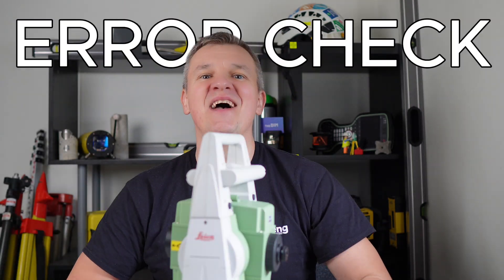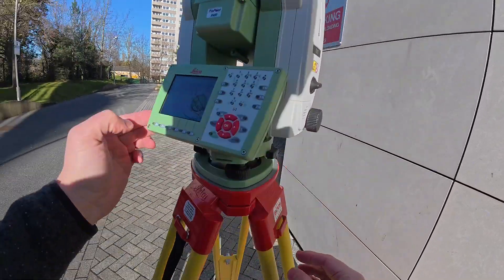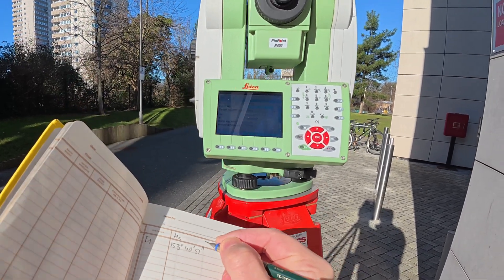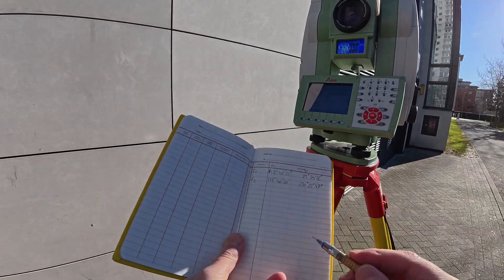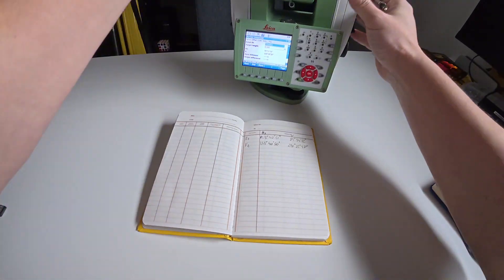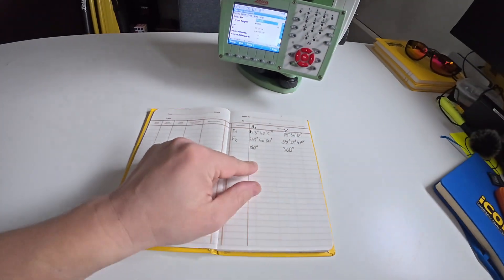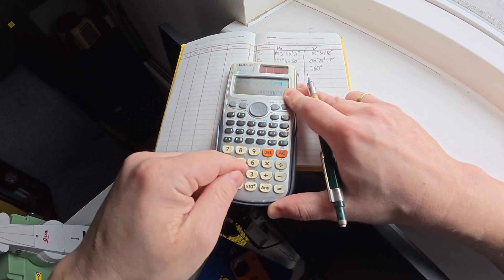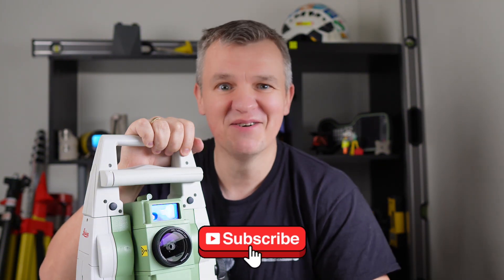2-Face Method Every Site Engineer Must Know❗️Total Station Error Check in Construction 🏗️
Ensuring your total station is properly calibrated is critical for accurate settingout and surveying in construction. In this video, I’ll walk you through a step-by-step guide on how to check and correct errors in both horizontal (Hz) and vertical (V) angles using the 2-face check method.
Checking the Horizontal and Vertical circles on the Robotic Total Station - this will be a monthly check for every site engineer on construction site.
Please always make sure you have the ITP document and understand the check procedure required by it.

What You’ll Learn in This Video:

✅ How to perform a 2-face check for horizontal & vertical angle accuracy.
✅ How to identify and correct common errors in total stations.
✅ Why regular calibration is essential for precise measurements in construction.

This video is perfect for both beginners looking to understand total station calibration and experienced site engineers who want to fine-tune their skills. 💪

🚀 If you’re serious about accuracy in construction, make sure to watch until the end!

👍 THUMBS UP👍